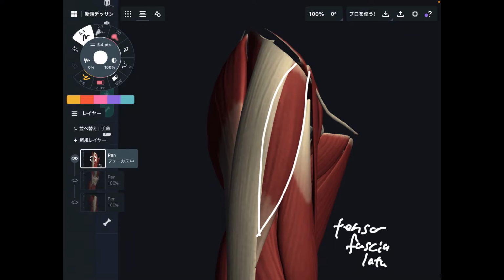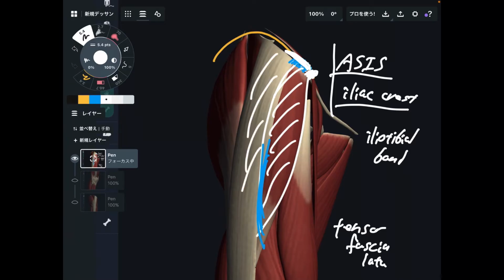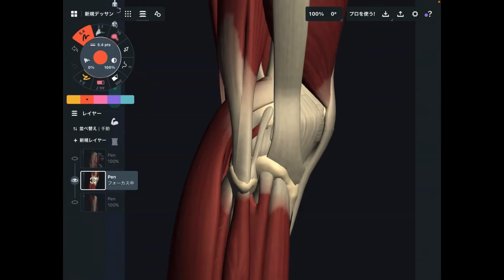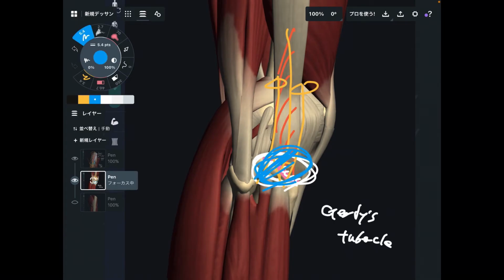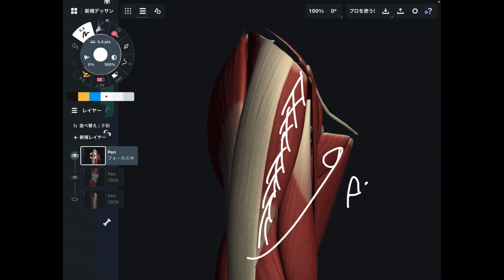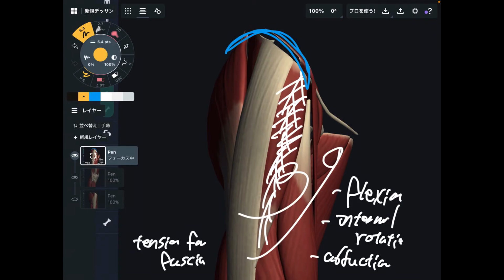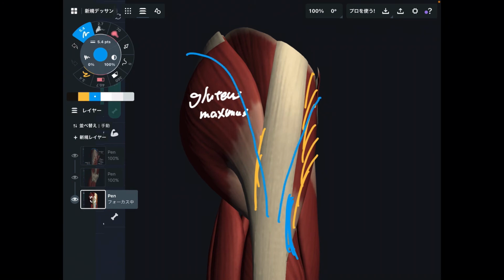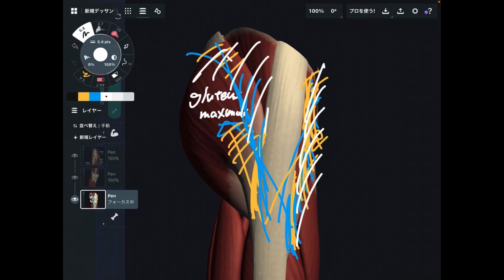Anatomy and functions of tensor fascia lata